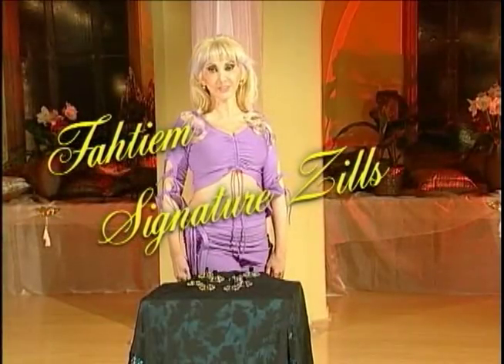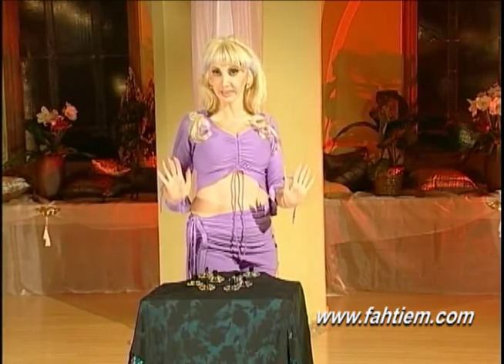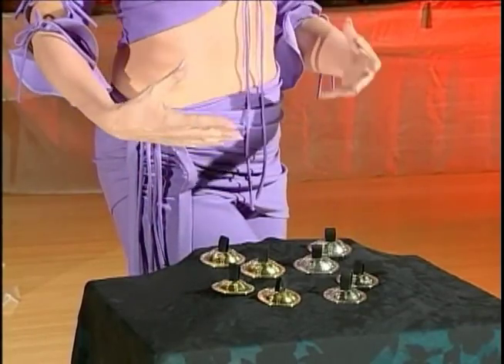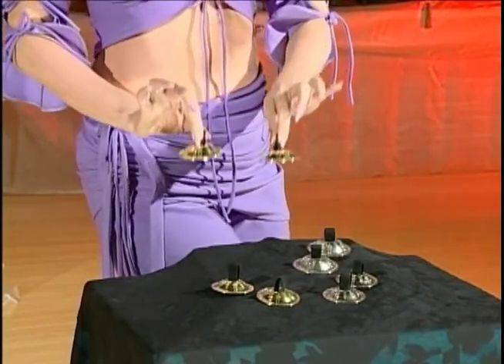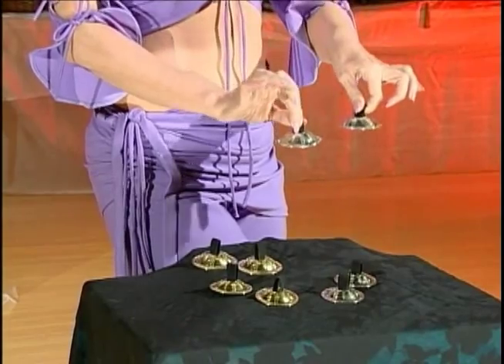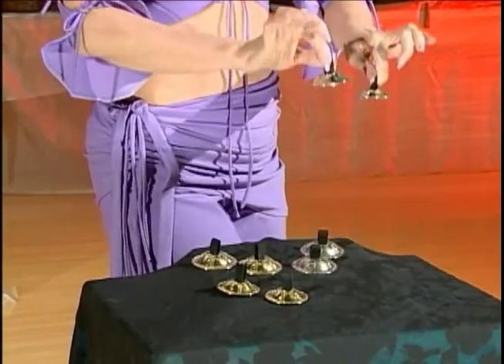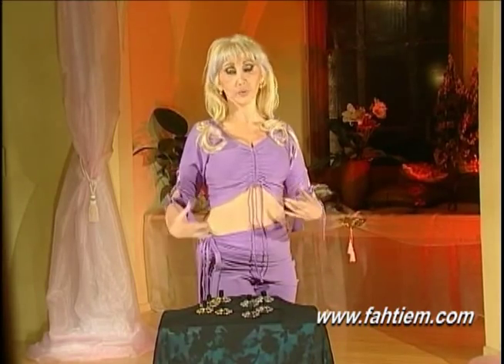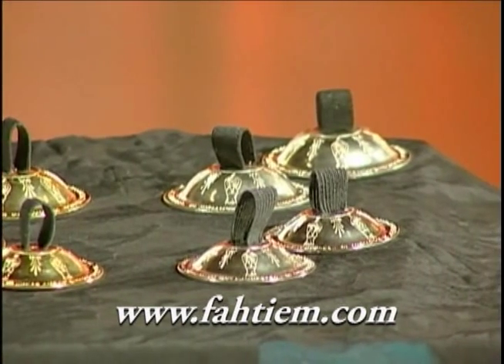Bellydance finger cymbals "zills" in brass, silver by Fahtiem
Fahtiem's signature zills (finger cymbals) for dancing are available in 4 different styles.  They were produced especially for Fahtiem by Saroyan Mastercrafts, and Harry Saroyan.

Fahtiem is a world-renowned dance artist and is in high demand, due to her attention to every detail.  The sound of you cymbals while dancing is of course one of those important details.  On Volume 4 of her DVD series Bellydance Bootcamp Fahtiem will guide you through what may seem like a complex task of playing the zills rhythmically while moving.